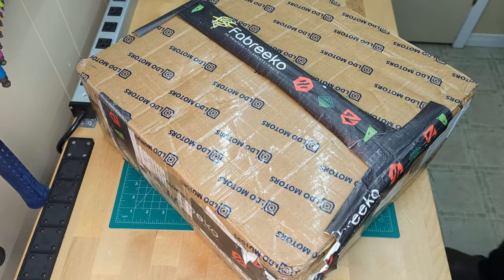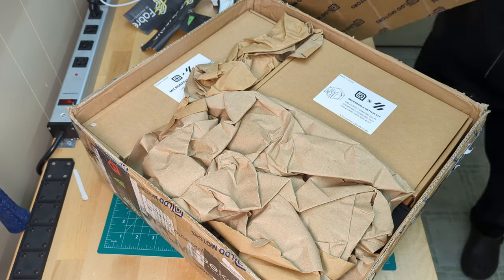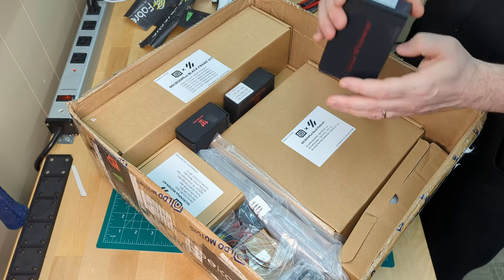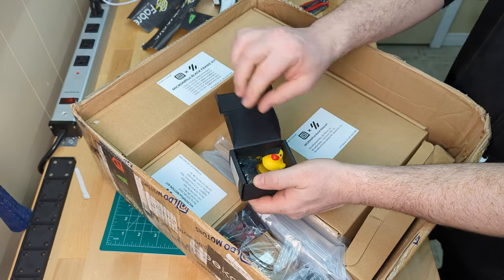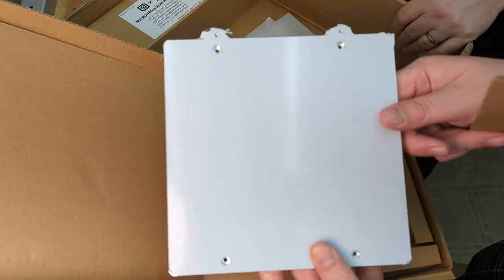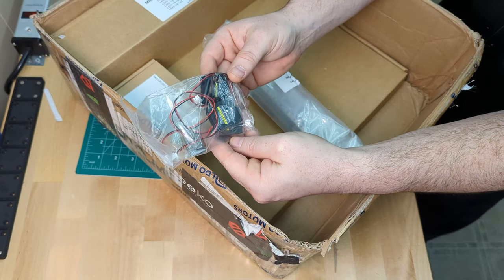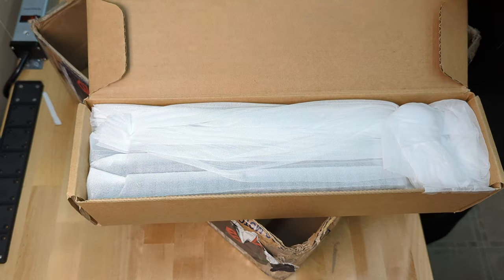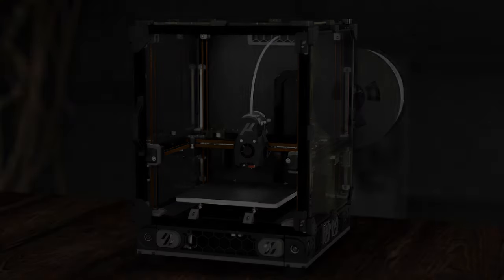Unboxing the Long-Awaited Micron Plus Kit - WOW!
Hey there, fellow makers! In this video, we unbox and review the Micron 3D Printer Kit from Fabreeko. This comprehensive kit promises high-quality prints and exceptional performance. Join us as we explore the components and share our initial impressions.

Chapters:
0:00 Introduction
0:27 Rapido
0:37 LDO Motor Kit
0:52 Manta
1:11 U2C
1:19 EBB36
1:31 CB1
1:43 Power Supply
2:05 Build Plate
2:23 Hardware Kit
2:32 Omron SSR
2:40 AC Inlet
2:45 Honeybadger Fans
2:51 Honeybadger Rails
3:05 LDO Motion Kit
3:10 LDO Frame Kit
3:30 LDO Panel Kit

During the unboxing, we reveal and discuss each component, including the Rapido, LDO Motor Kit, Manta, U2C, EBB36 CB1, Power Supply, Build Plate, Hardware Kit, Omron SSR, AC Inlet, Honeybadger Fans, Honeybadger Rails, LDO Motion Kit, LDO Frame Kit, and LDO Panel Kit.

While this kit provides a solid foundation, it's important to note that additional parts such as wiring, cable chains, switches, electronics, and LEDs will need to be sourced separately to complete the setup.

Join us on this exciting journey as we assemble and test the Micron 3D Printer Kit.